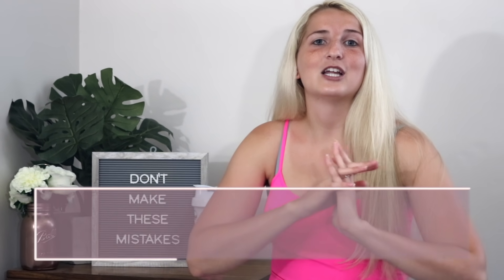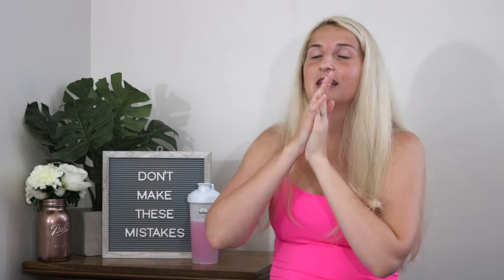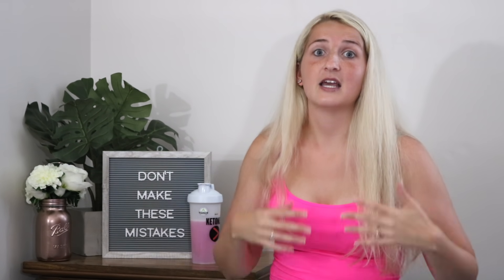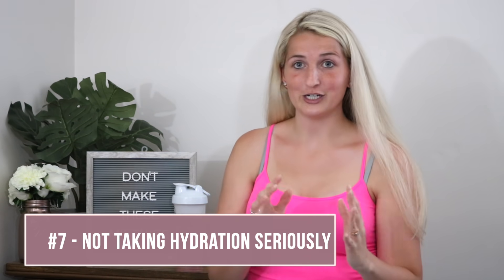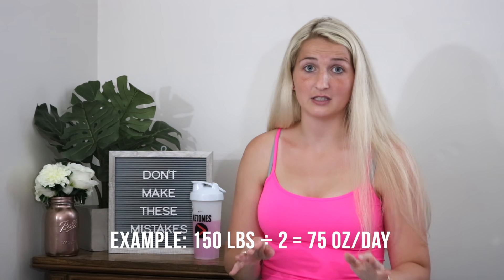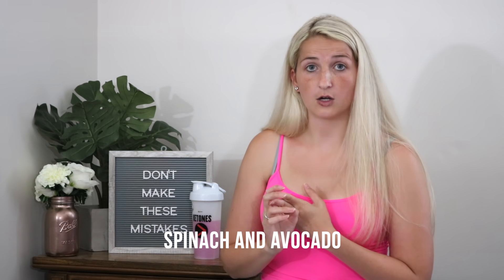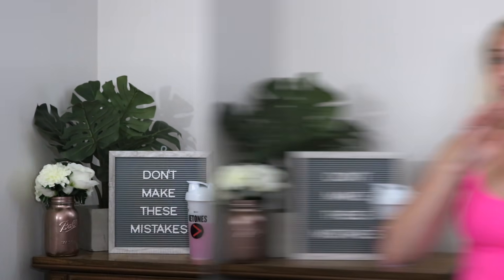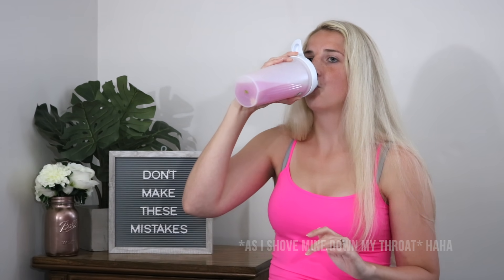Top Mistakes Using Pruvit's KETO//OS Exogenous Ketones *MUST WATCH*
You get your ketones in, you’re excited, I get it. BUT. Don’t do this. What are the biggest mistakes people make when using exogenous ketones? Here’s the top 10!

Here’s a breakdown of everything you shouldn’t do these things and why!

WANT TO TRY WHAT I TAKE?!

***I do work in the health care field but I am not a doctor, just someone who is sharing my personal experience and hoping to help others in the same boat. Everyone is different, you have to find out what works for you personally. As with anything, I would always recommend talking to your doctor before starting any supplementations. xoxo

* This product is not intended to diagnose, treat, cure, or prevent any disease.